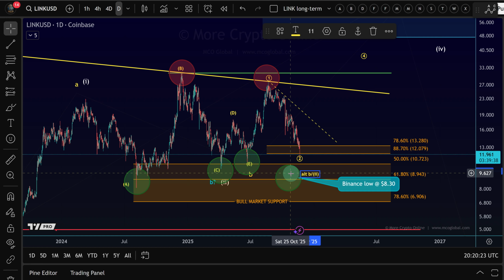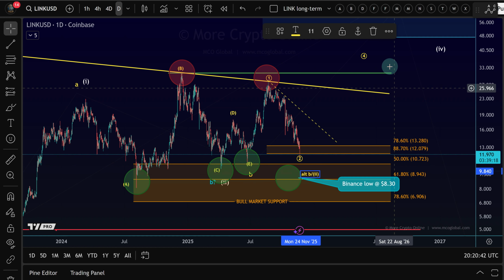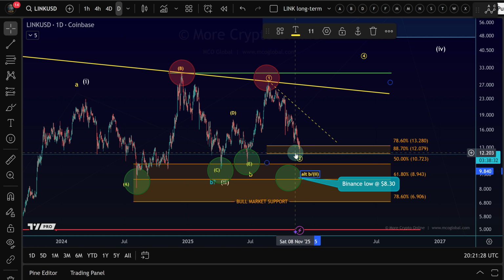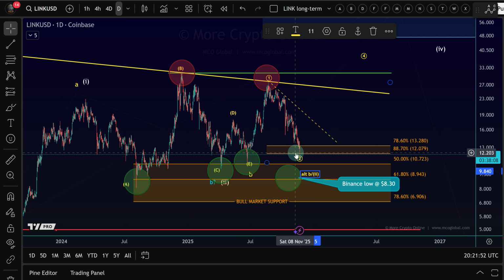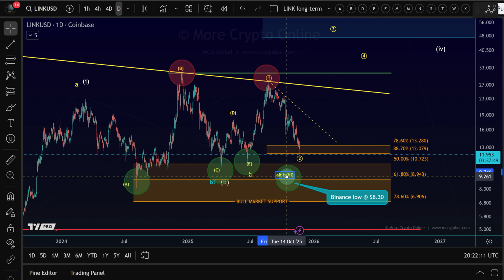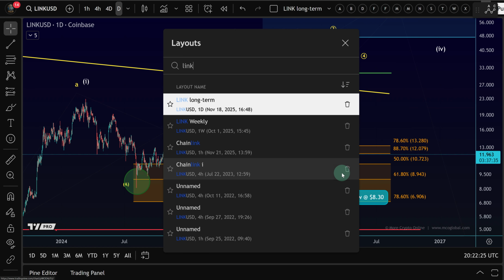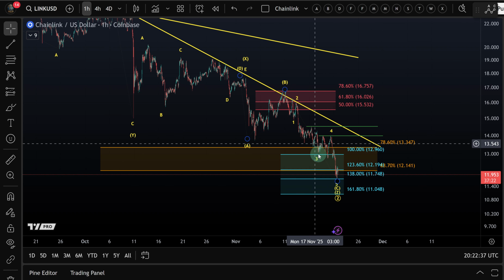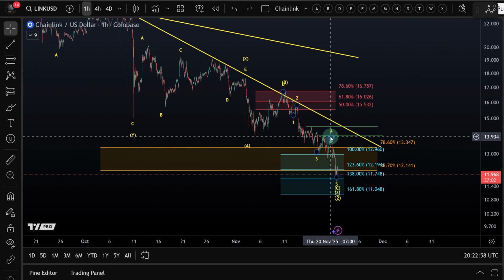Chainlink Technical Breakdown | Understanding the Current Wave Structure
This video provides a professional Elliott Wave and technical analysis of Chainlink (LINK), focusing on market structure, major support and resistance zones, and the potential setup for the next impulsive move. The aim is to give viewers a clear, educational understanding of LINK’s current price behaviour and trend development.